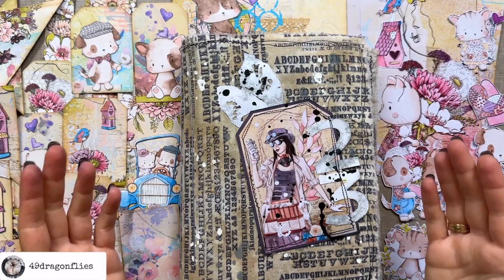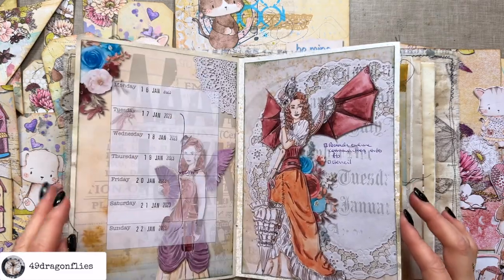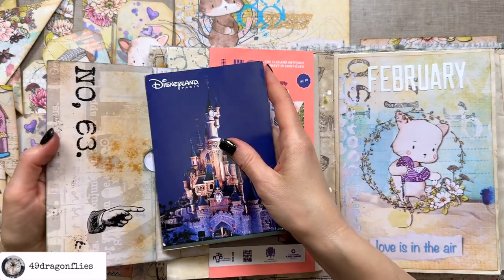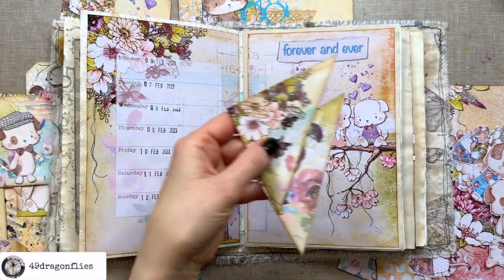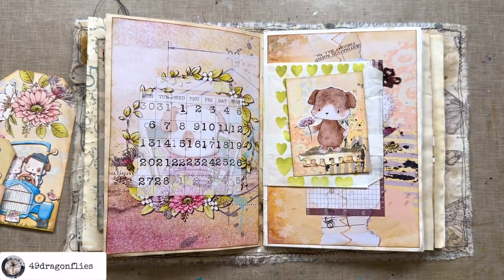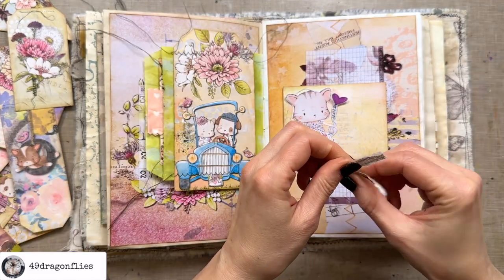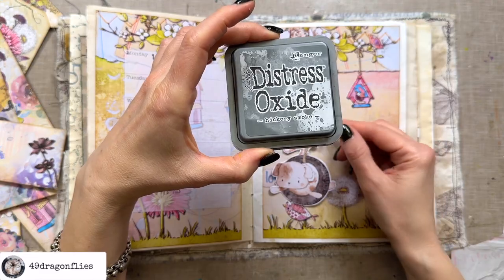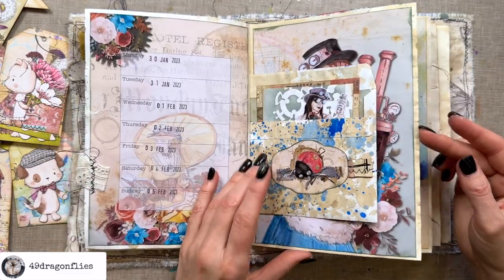❤️LOVE IS IN THE AIR❤️/Plan With Me February/New Digital Kit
Let's have some fun in our junk journal planners making fun ephemera! I am introduce my latest digital kit "Lulu and Simba" (please check all the links below), a love story just in time for the upcoming Valentine's Day! ❤️

Lulu and Simba clip art: I had to remove this product from my shop, due to a copy right claim, sorry!!
Tim Holtz Sizzix Thinlits Cutting Dies 661806 (Amazon Germany)